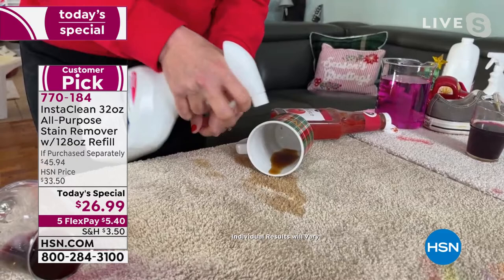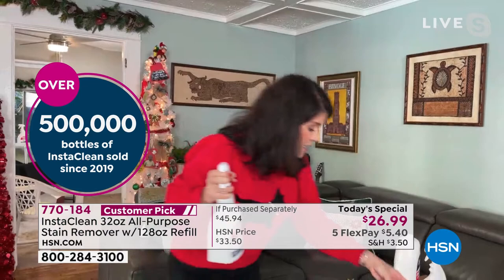HSN | Daily Deals & Top Finds 12.28.2021 - 01 PM